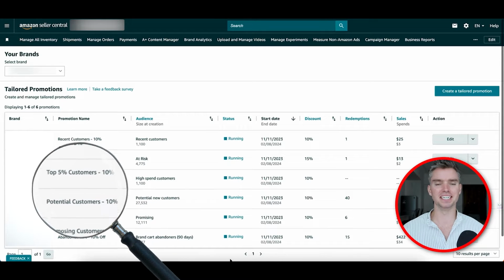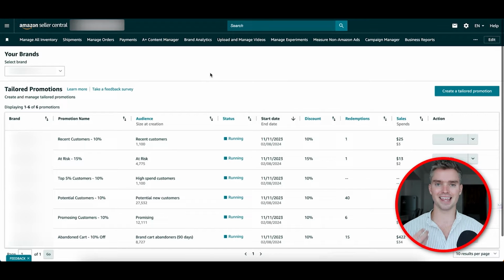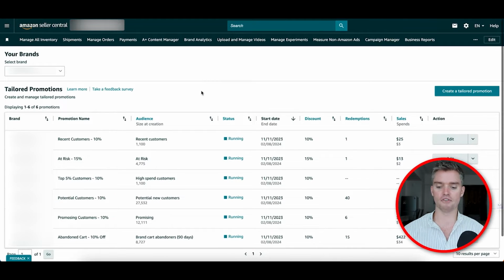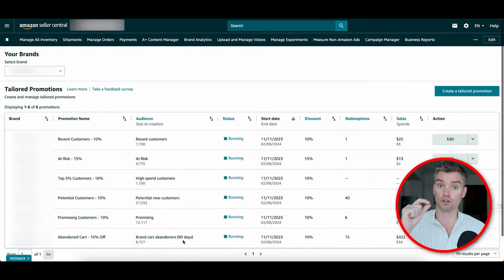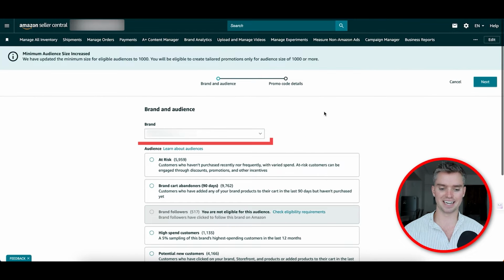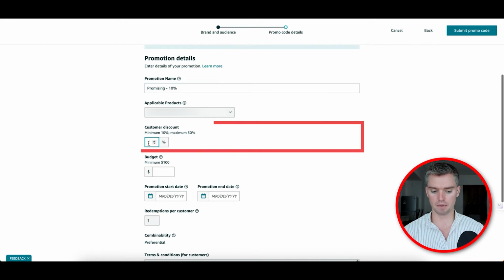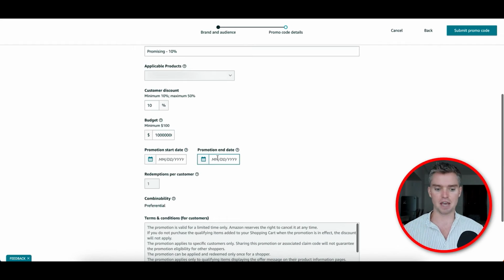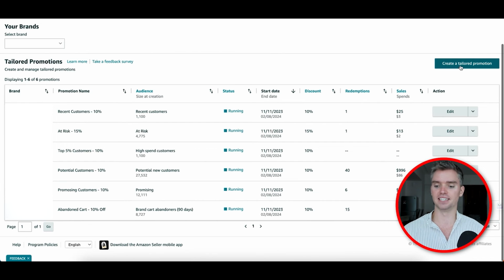Amazon Brand Tailored Promotions - INSANELY Profitable Amazon PPC Campaigns!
These campaigns take literally 5 minutes to create and can result in a sub 9% ACOS! Amazon Brand Tailored Promotions are a no-brainer that every Amazon advertiser and Amazon seller should set up. This simple tutorial will show you how.